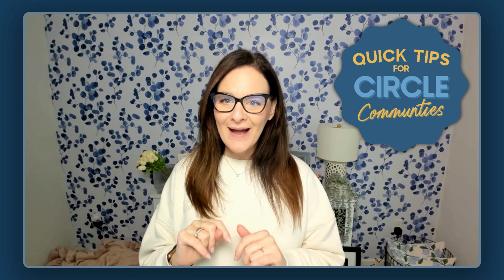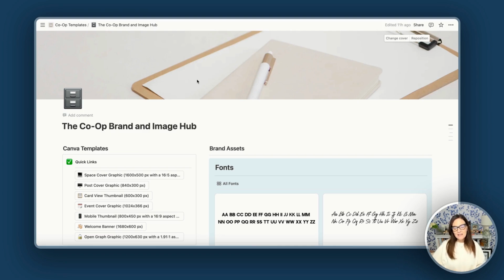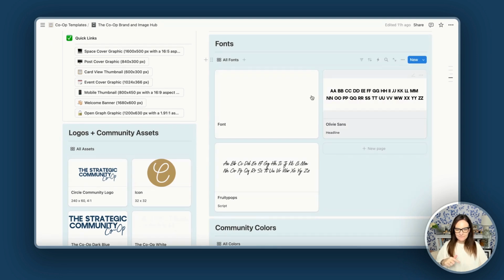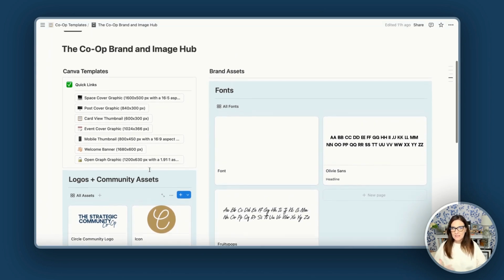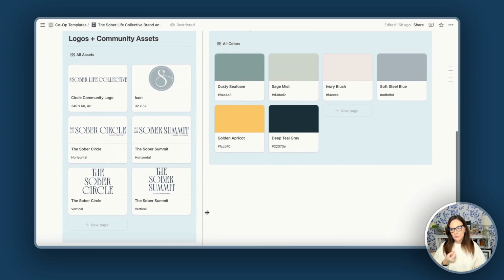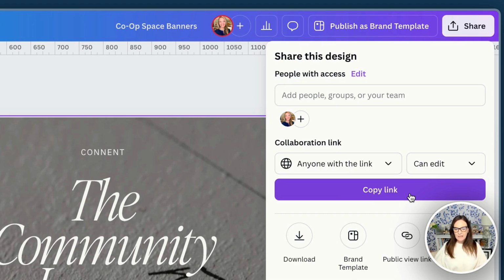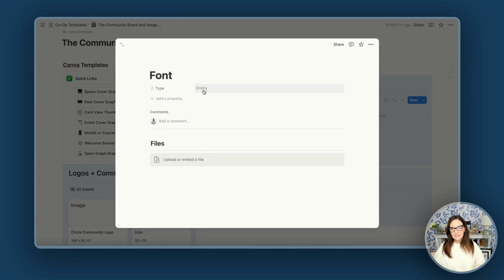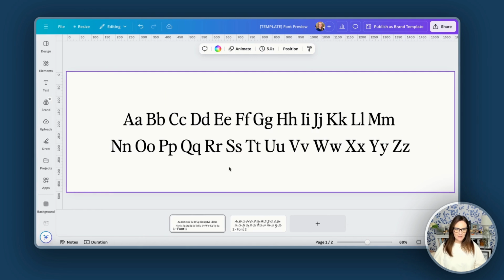Circle Community Branding Made Easy: Free Notion Template to Organize Your Assets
Welcome to Quick Tips for Circle Communities! 🎉

Struggling to keep your brand assets organized for your Circle community? This video introduces the Community Brand & Image Hub, a FREE Notion template that will streamline your workflow and save you time in 2025.

What you’ll discover:
✅ How to organize your logos, fonts, and color palettes for quick access
✅ How to link Canva templates directly to your Notion hub
✅ Simple steps to customize the template for your Circle community

🎁 BONUS: Gain access to exclusive Canva templates to keep your community on-brand with ease!

This free tool is perfect for Circle creators, community builders, and course creators looking to simplify their branding and content workflows.